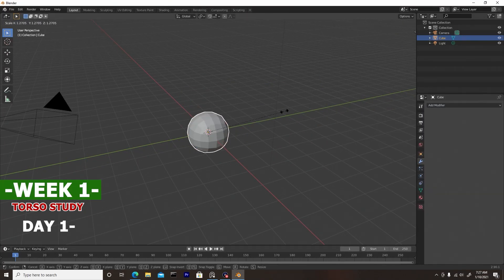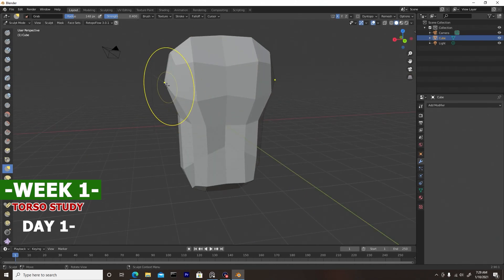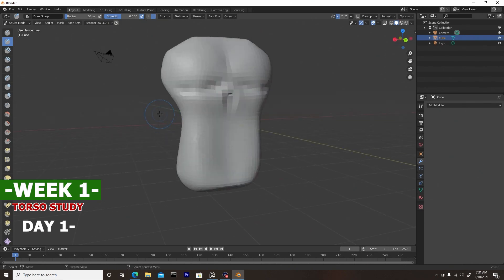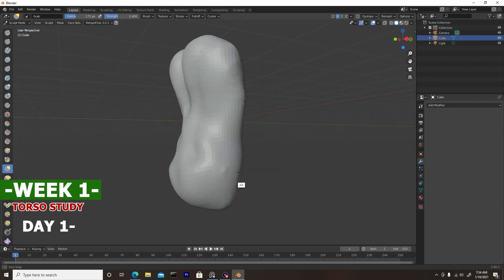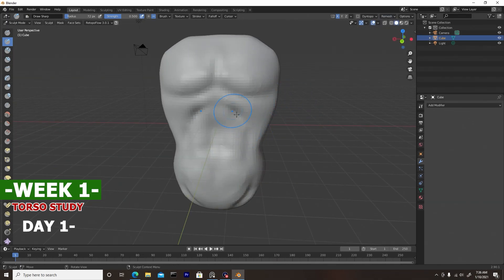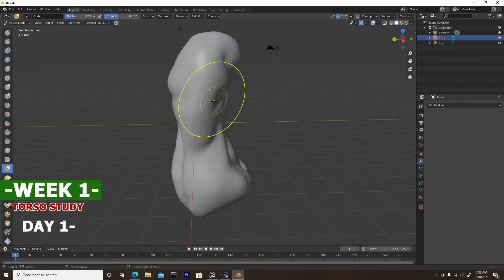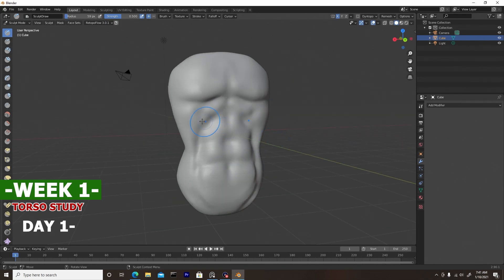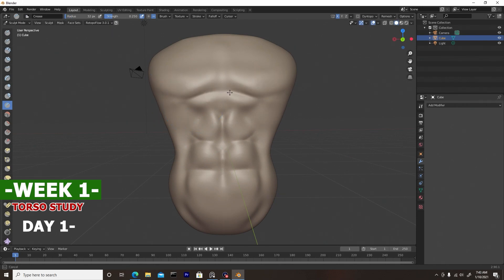Learning to sculpt in Blender (DAY 1)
Gumroad Learning to sculpt in Blender day1
I wanted to record myself at my absolute worst, which is day 1 into learning to Sculpt Characters in Blender. I will post a time lapse of a daily 20 minute sculpt for one month to see how I improve within that time span. I encourage you all to venture into unfamiliar territories and avenues in hopes of improving and learning a new skill!  EVERYONE HAS TO START SOMEWHERE RIGHT??? so jump in